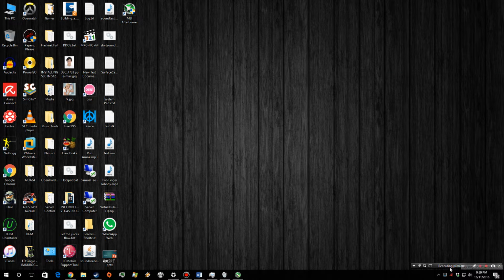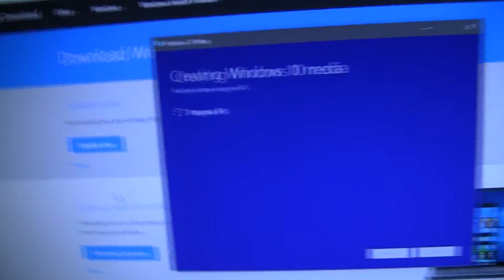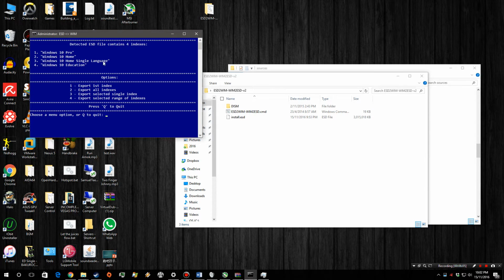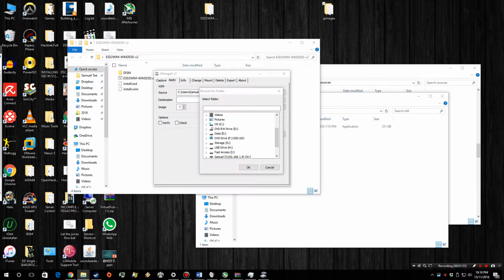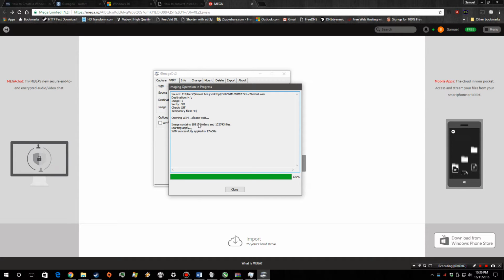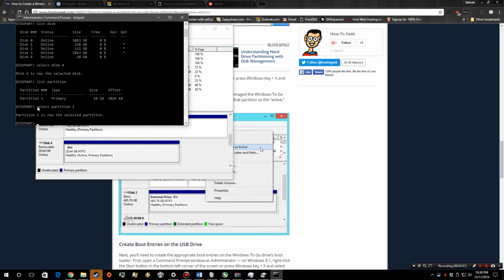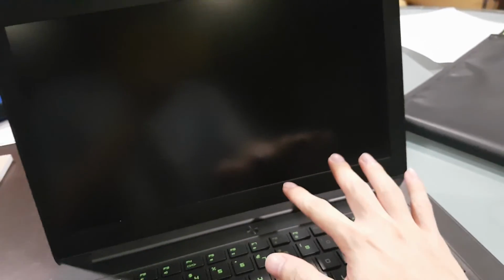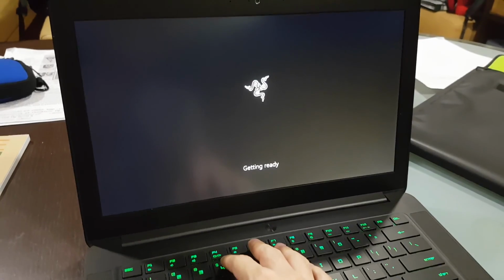Installing Windows on a USB Flash Drive (Bootable Windows USB)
Installing Windows 10 on a USB flash drive. You can boot Windows off the flash drive. Recommended to use an external SSD or a device that has USB 3.0 capable speeds so that Windows won't lag as much.

1. Download Windows iso and extract ESD/WIM File
2. Convert install.esd to install.wim (ESD to WIM)
3. Apply image to external drive
5. Make external drive bootable (set as active)
6. Boot off external USB

INFO

Name: Urban Transitions 1 Remix
Artist: Jimmy Wahlsteen

Name: Perfect Moment 1
Artist: Josef Falkensk

Name: Popcorn 1
Artist: Marcus Svedin